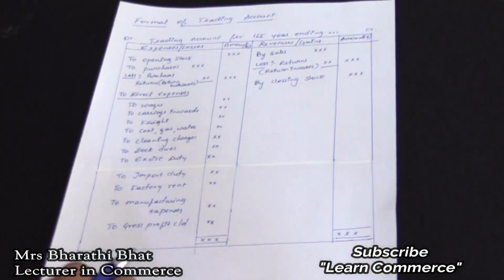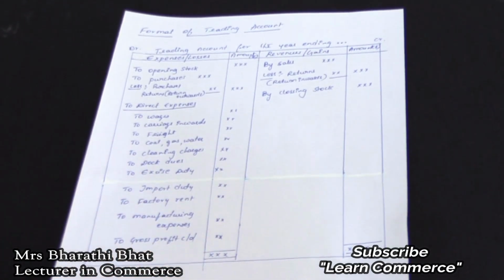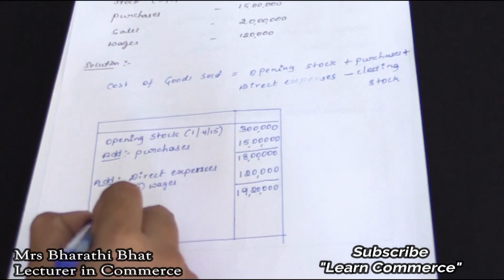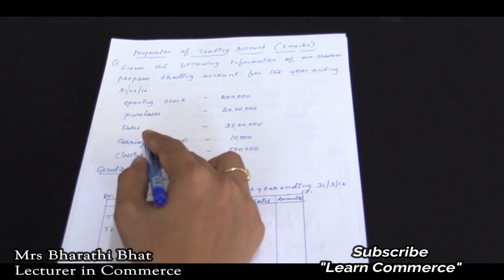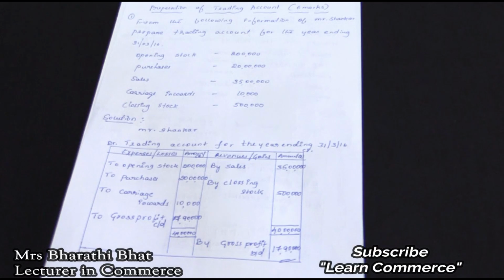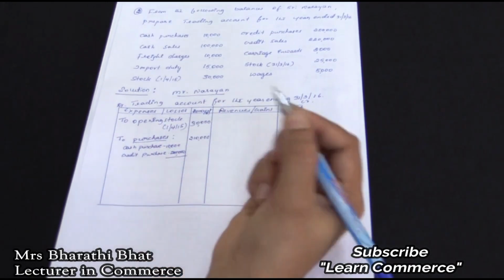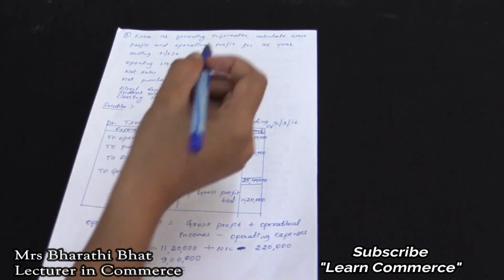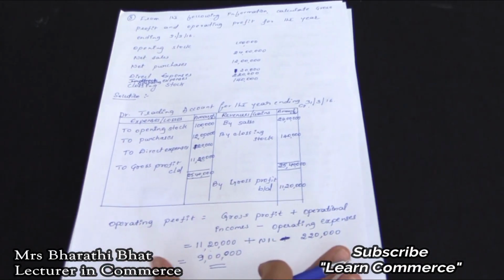Financial Statement-1 | Preparation of trading account | Class 11 Accounting | Mrs Bharathi Bhat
COMMERCE: CEBA/HEBA/EBAS

SCIENCE:  PCMB/PCMC/PCMS